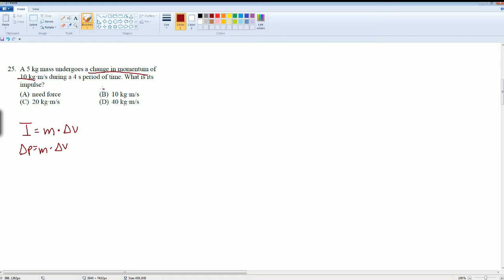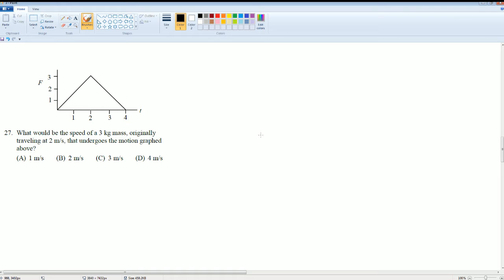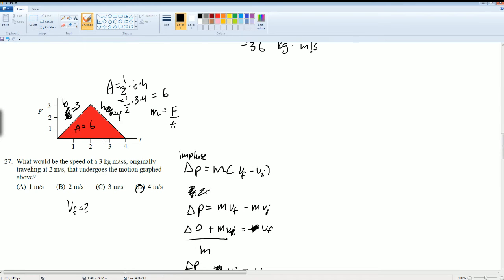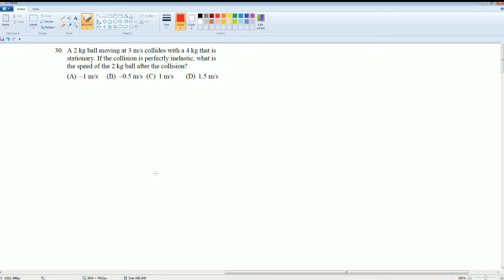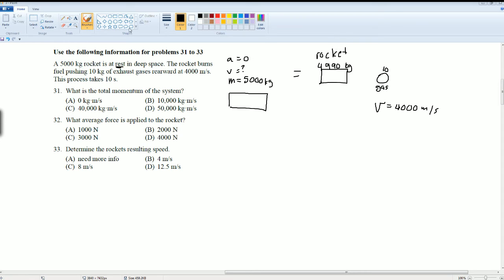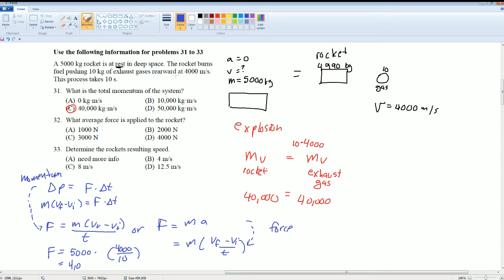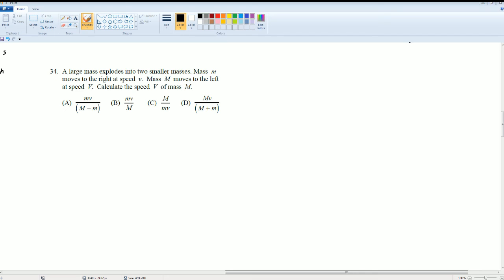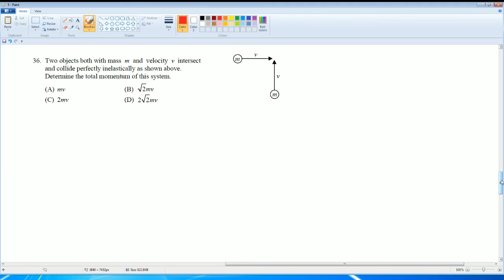AP Physics Conservation Laws MC 24-36